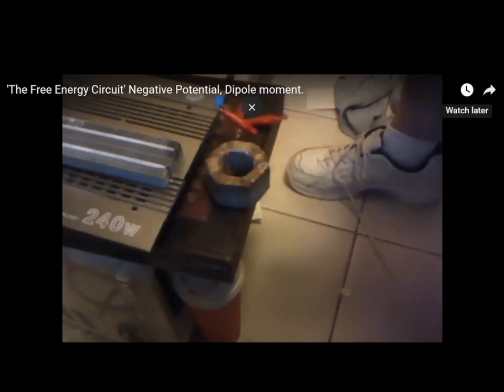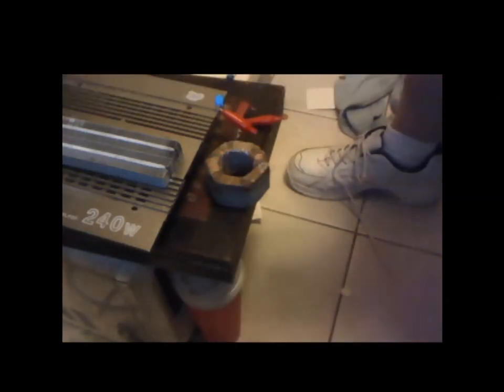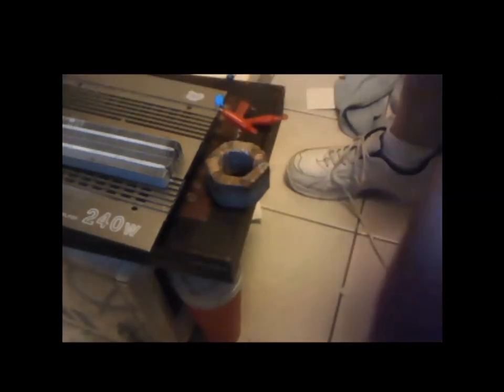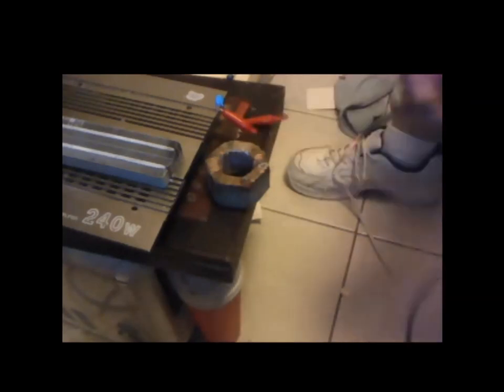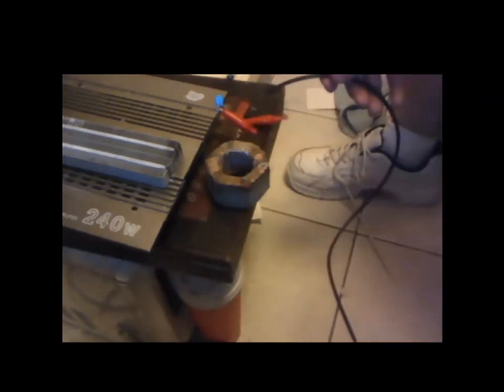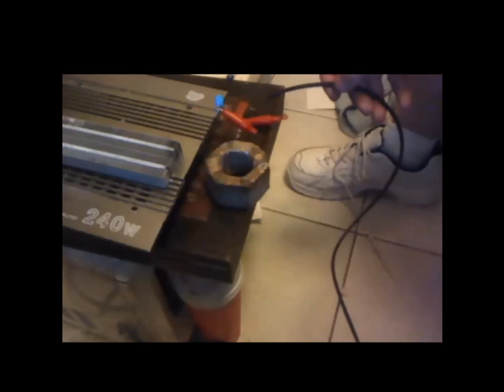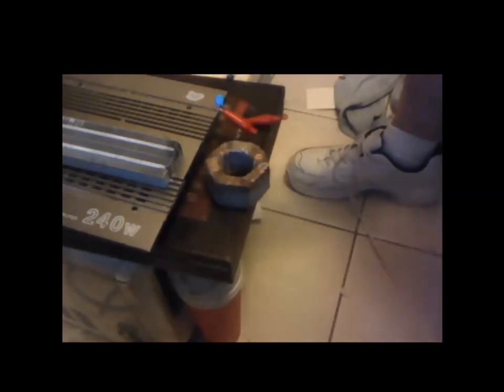Coal Car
Did i tell you i solved Tom Beardens puzzle 10 years ago?

you only need a bigger cap now, one super cap. then 1 microwave oven transformer Capacitor. i invented this 10 years ago. dont forget it is a super fluid. volume is seemingly instant. you  only need to drive the small and mid ranged caps. to have enough power or a load. the resistance in the wire will be laughed at.. i am dipole man.. dont forget i disiphered the Egyptian scarab beetle and what it represents. a dipole. so i am dipole man
this is a excerpt from my discover. i had 0 comments in 10 years thanks youtube..

Volt per second per second.
so one definition called a dipole finally opened your eyes? and i can define it as the man in the Boat. he has a flag and a charge he is in self oscillation.
so the electric field is a cause for oscillation of a single charge itself... it is not a charge until it oscillated...
A BIRD ON A WIRE,
HF HV is the thing we have plenty of. step it down on the dome of the wire..
what is a volt, and current. they call them 2 different things..
my definition is ac is volts, dc is current. one is pure potential the electric potential. the other is magnetic. so dc makes heat. it causes volts to jump out of there skin in a split second. and directs them to a single point. some thing called a emf.. but the volt itself is both a electric potential. THERE IS BOTH AC/DC in one volt. its oscillation is electric potential AC, and a dc dipole magnet.. All in one..

you only have to consider volume and modulation, and also potential. volume per seconds..has it become obvious? some types of electrical appliances benefit from this type of energy. like the high torque hub motors, RC motors. and lighting, perhaps certain electric motors can also use the same in different circuit configuration..
but i think the best way to get your amps is by the use of 2 battery systems in 24 v series configuration. the use of earth as a battery to find the magnetic part. a earth pump.

 you simply place a 24 volt rod from one end of a 24 v battery, and use the ground in free series batteries to get the amp?